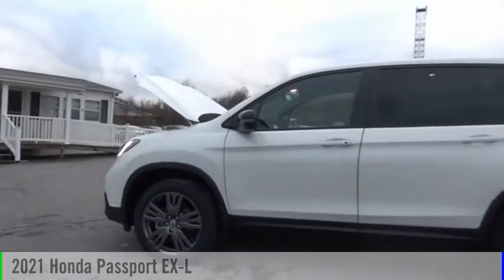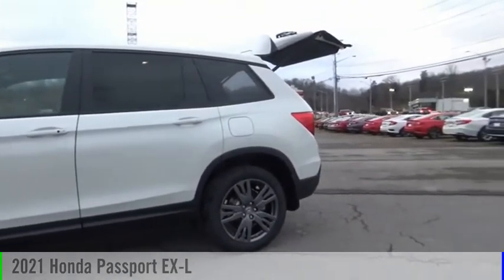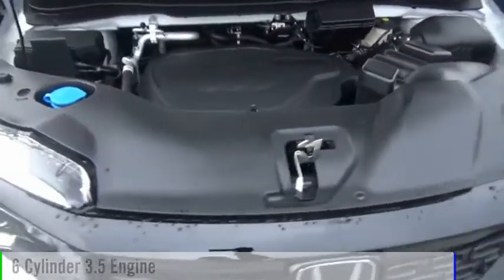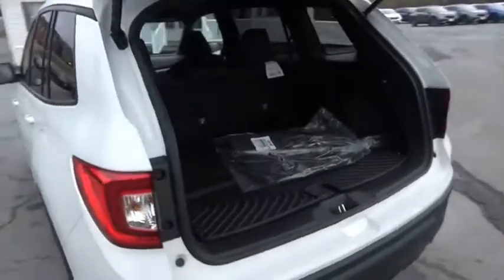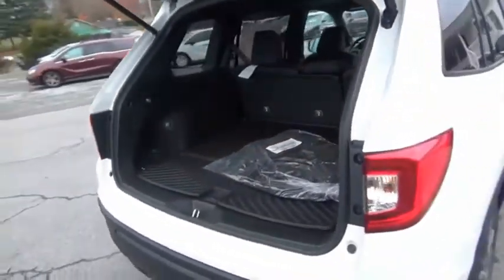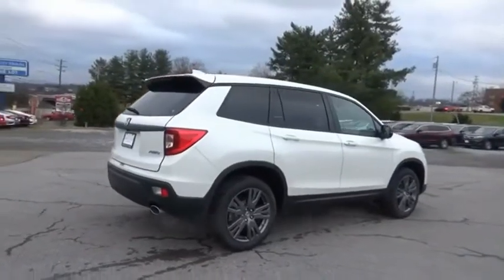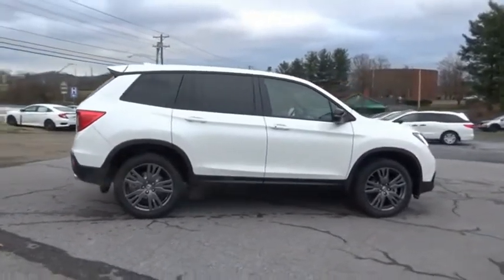2021 Honda Passport EX-L New H50524